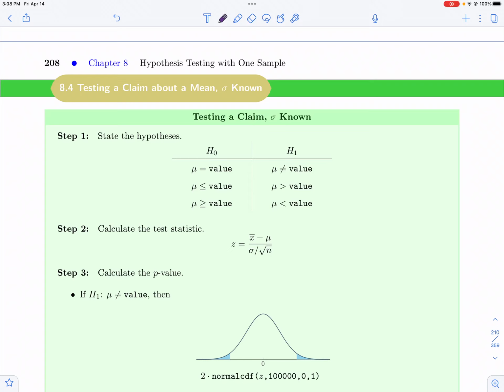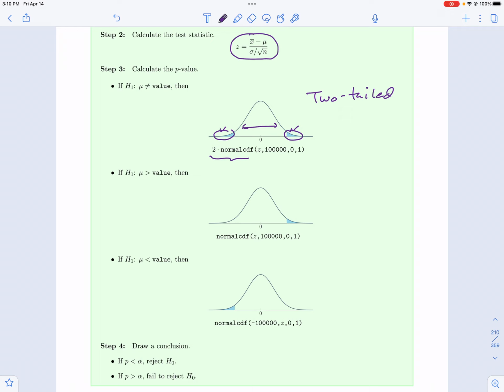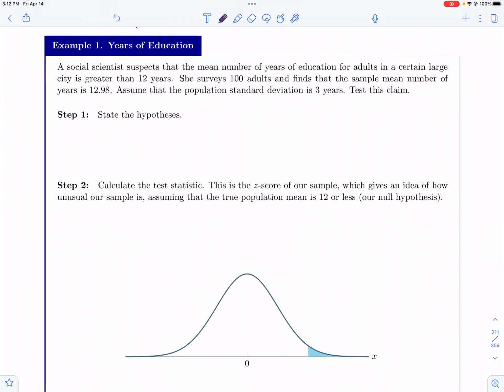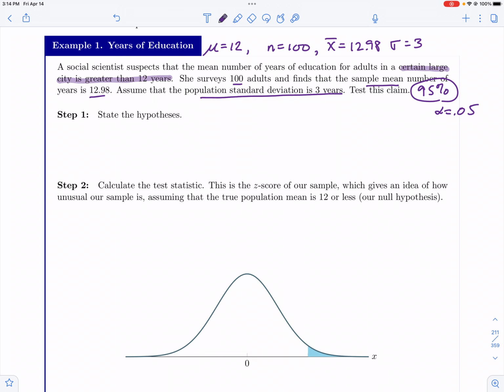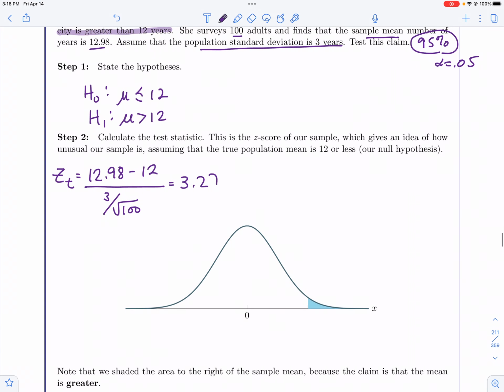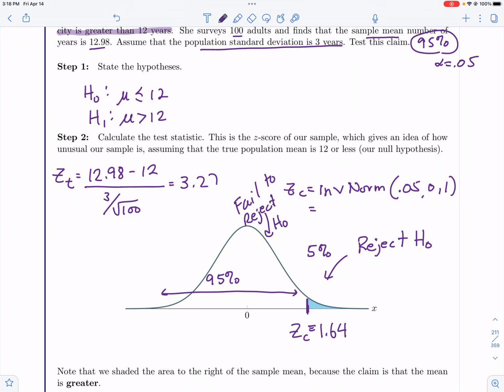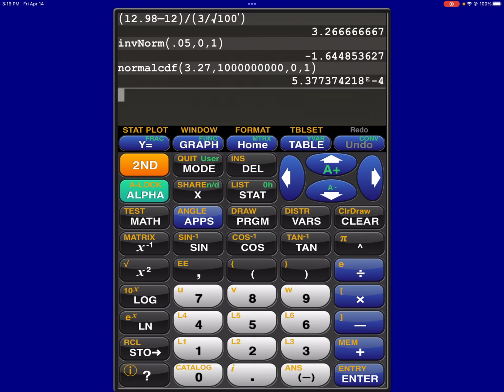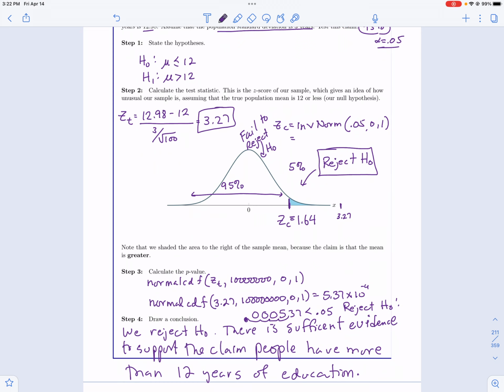8.4 - Testing a Claim about a Mean, Sigma Known - Part 1